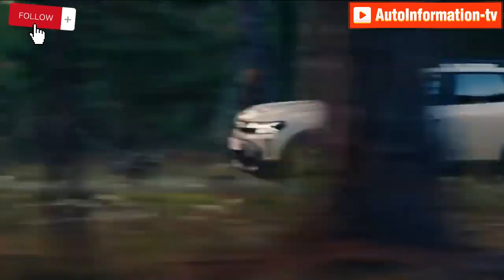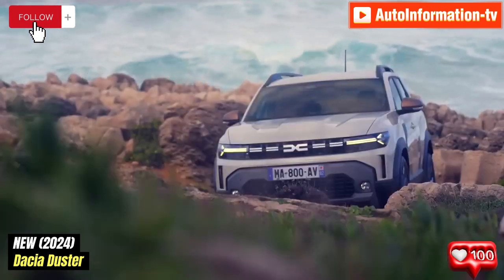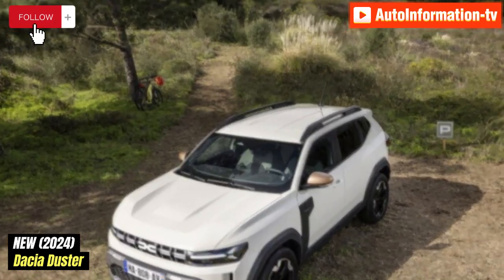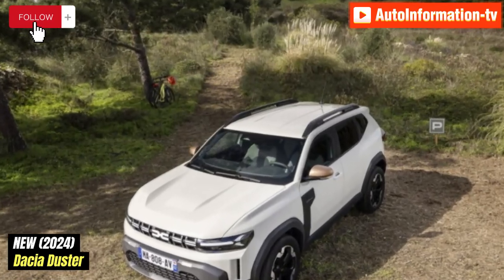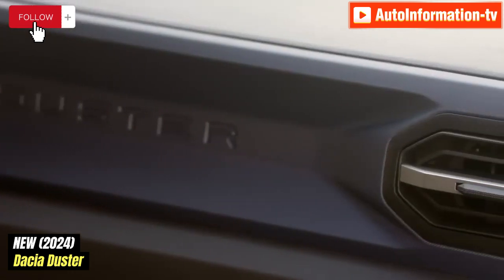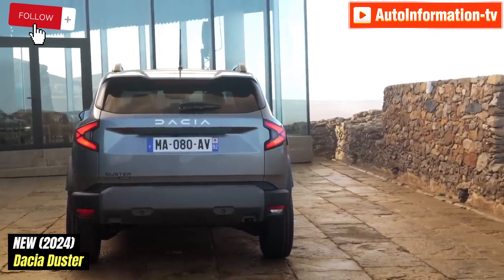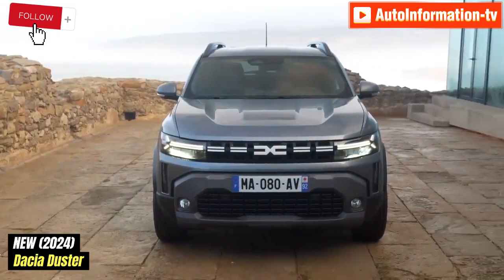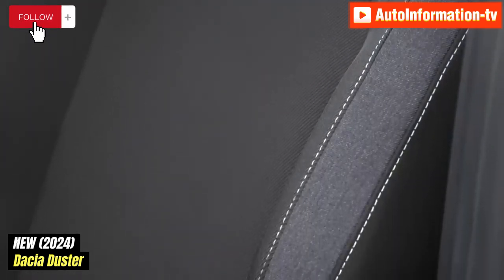NEW 2024 Dacia Duster Hybird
Duster HYBRID 140. This powertrain, which Dacia adopted for Jogger in early 2023, is now available with AllNew Duster. It is built with technologies that Renault Group has tried and tested, and comprises a 4-cylinder, 1.6- litre, 94 hp petrol engine, two electric motors (a 49-hp powerplant and a high-voltage starter generator), and an electric automatic gearbox (with 4 engine ratios and 2 motor ratios). This combined technology is possible because the system is clutchless. The regenerative braking, the 1.2 kWh (230 V) battery’s high energy recovery capacity and the gearbox’s efficiency make it possible to drive in all-electric mode up to 80% of the time in cities, which reduces consumption by 20% (mixed cycle) to 40% (urban cycle). Moreover, the engine always starts on electric power.